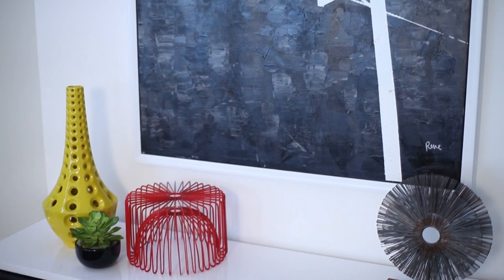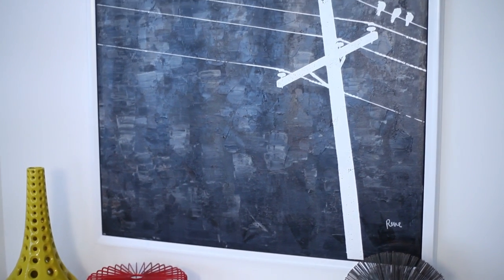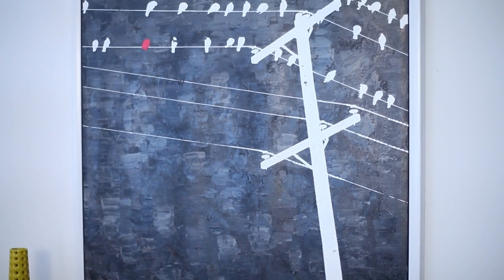How to Decorate a Room With White Carpet & White Couches : Design Ingredients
Decorating a room with white carpet and white couches is a really great way to give your room its own unique look and feel. Decorate a room with white carpet and white couches with help from an interior design professional in this free video clip.

Bio: Cathy Hobbs (ASID/LEED AP) is an HGTV Design Star Season 6 Finalist, a 5-time-Emmy-award-winning television personality, National Interior Design/Home Staging, and Lifestyle Expert.

Series Description: Interior decorating is all about creating a space that you can feel comfortable in. Get tips on interior decorating and design with help from an interior design professional in this free video series.